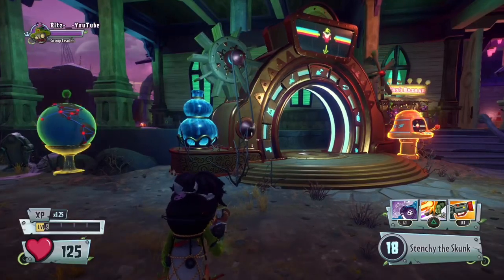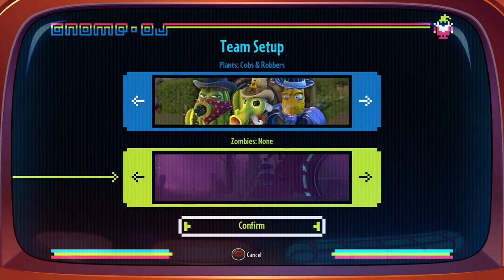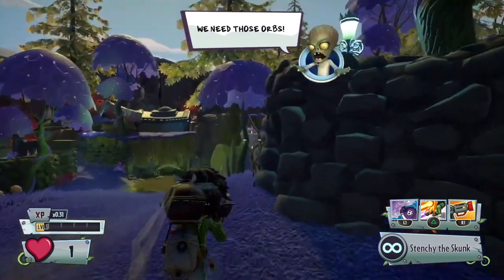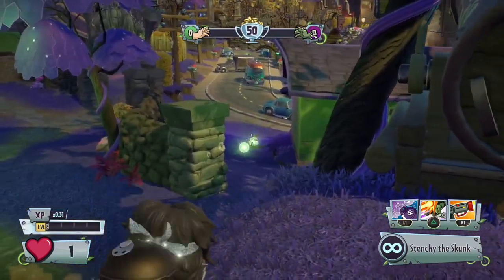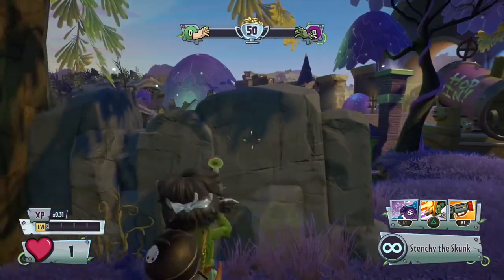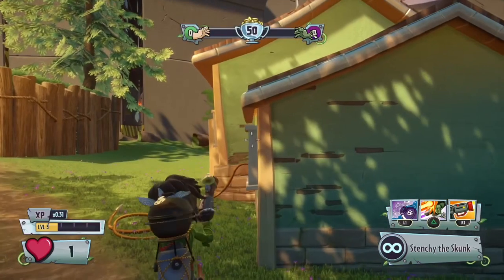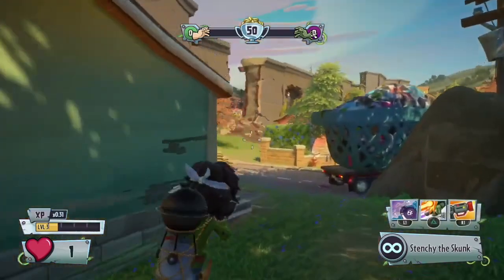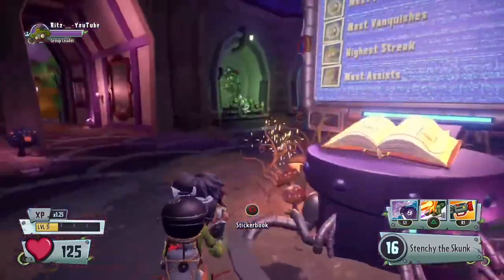How To Artificially Increase Your (Highest Kill Streak) Statistic In PVZGW2